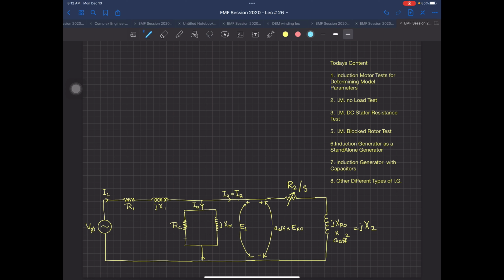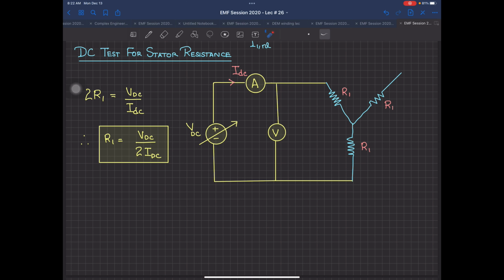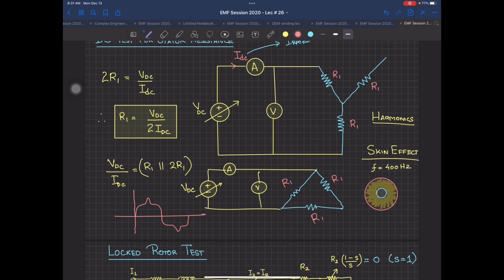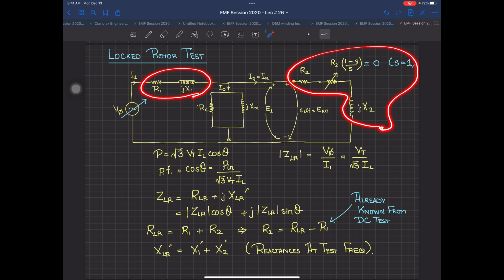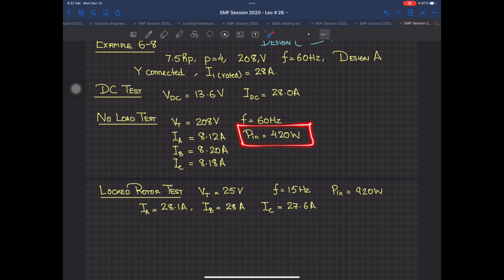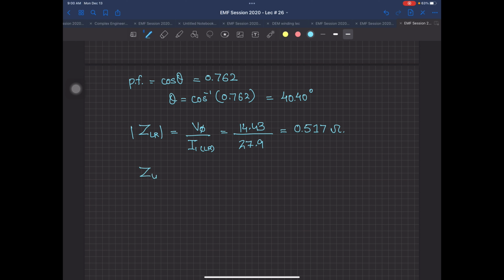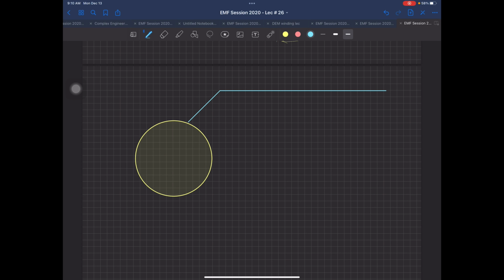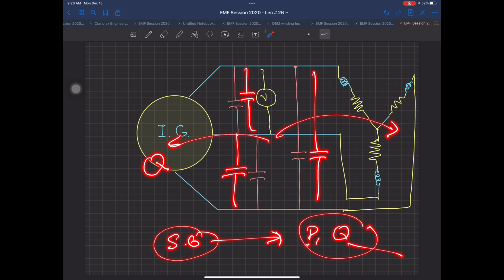EMF-Lec#26-Finding I.M. Model Parameters, No-Load+Blocked_Rotor, Induction Generator-Session2020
Test for I.M. model Parameters
No-Load Test
DC Stator Resistance Test
Blocked Rotor Test
Induction Generator
Reactive Power Missing in I.G.
I.G. Working with Grid
I.G. Working StandAlone with Capacitors

Education Portal
Arsalan A Rahim
Assistant Professor